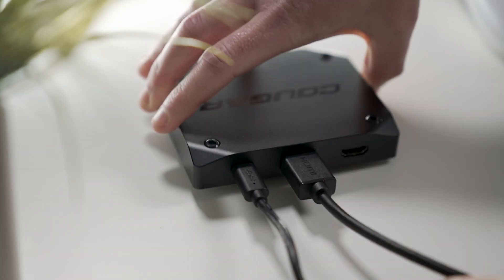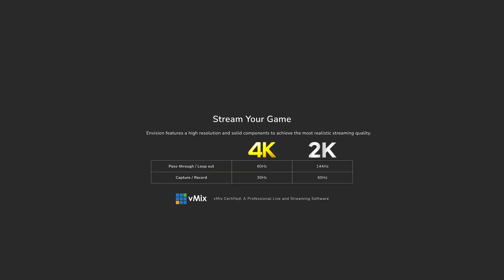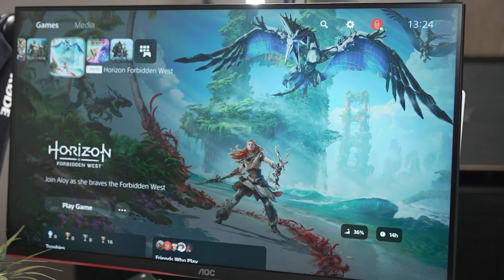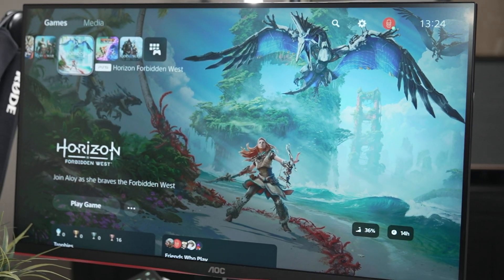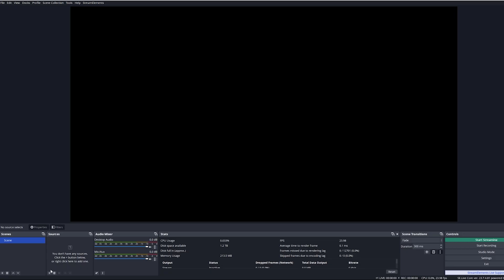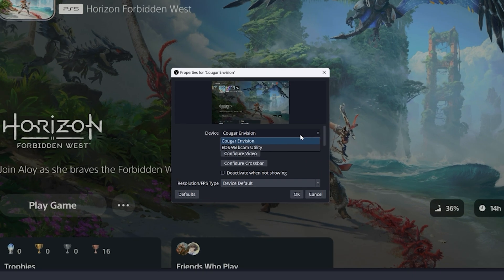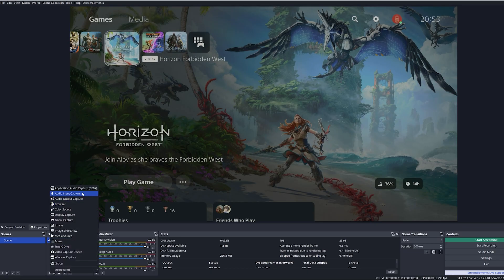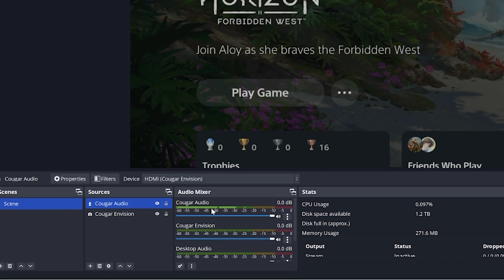How to Set Up COUGAR Envision with OBS Studio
Learn how to use COUGAR Envision with OBS Studio. COUGAR Envision video capture device is tailor-made for game streaming and recording. Featuring 4K60 passthrough and 4K30 capture, it gives you crisp and smooth streaming and recording capabilities. Play and stream your game with high-quality visuals!